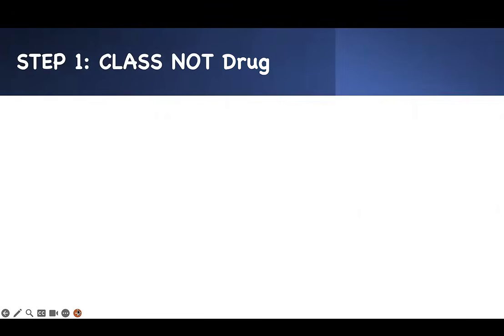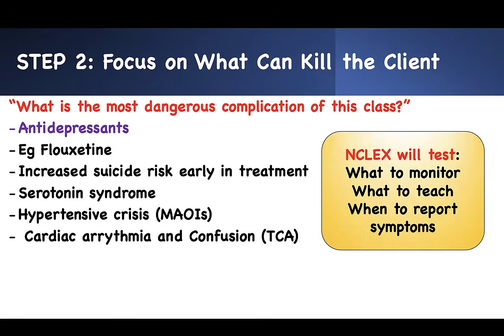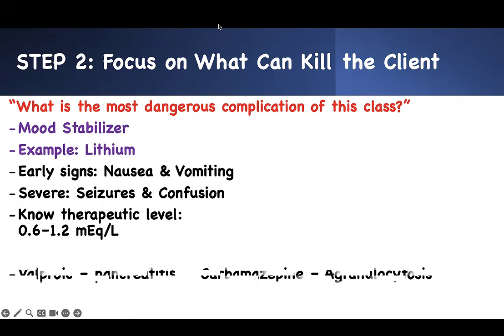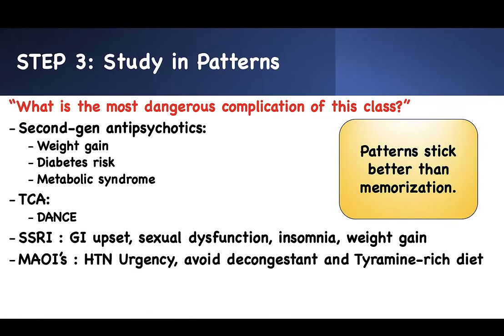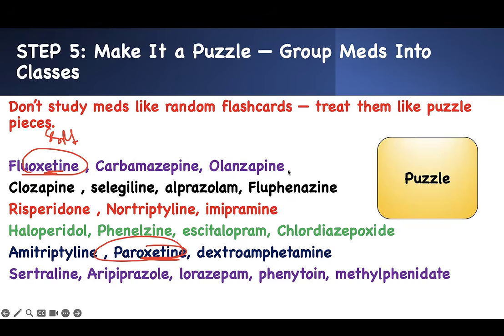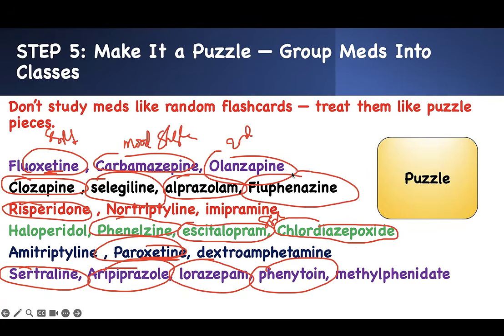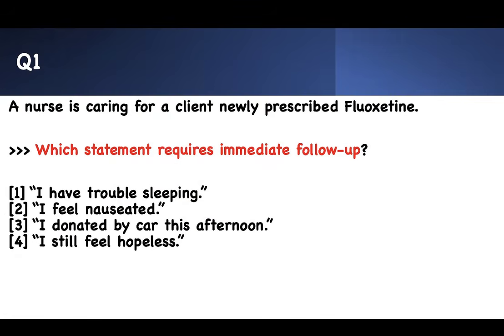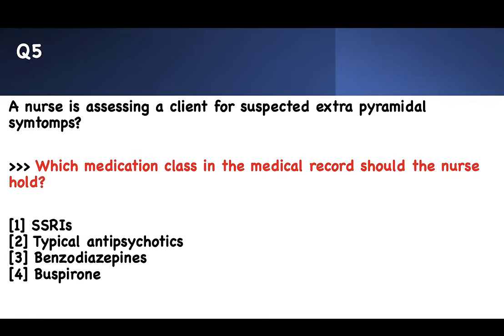NCLEX Psych Meds Made Easy | Study Strategy That Works + Practice Questions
NCLEX Psych Meds Made Easy | Study Strategy That Works + Practice Questions. Struggling to master Psych Medications for the NCLEX? In this High Yield Review, we simplify Psychiatric Pharmacology into a common sense strategy that actually works plus nclex questions and answers. Instead of memorizing endless lists, we use 6 test taking method to break down the must-know drug classes, side effects, and nursing interventions.

Whether you are a First Time Test Taker or a Repeat Taker, this video covers the specific safety checks and "Red Flag" side effects (like NMS) that you need to pass the NGN.

Perfect for:
NCLEX -RN, NCLEX LPN or NEXT GEN NCLEX
Nursing school Pharmacology
Pharmacology for Nursing students
ATI and HESI psych MEDS Review
Future registered nurse rn candidates who want easy steps to learn mental health pharm

You'll Master in this Mental Health Review:
✅ 6 simple study strategies for psych meds
🚨 The Strategy: How to group meds by class instead of memorizing individually.
💊 Major Drug Classes: Antidepressants, Antipsychotics, Mood Stabilizers, and Anxiolytics.
⚠️ Safety First: Identifying Serious Sides effects like Neuroleptic Malignant Syndrome (NMS) and Lithium toxicity.
✅ Practice Questions: Real NCLEX-style questions (Fluoxetine, Haloperidol, Lithium etc) with rationales.

TIMESTAMPS:
00:00 NCLEX Psych Med Study Strategy - Intro
00:35 Psych Meds Classes - Step 1
01:41 Antidepressant Meds: Major Side Effects - Step 2
04:06 Antipsychotic Meds: Major Side Effects - Step 2
06:18 Mood Stabilizers: Major Side Effects - Step 2
07:15 Anxiolytics: Major Side Effects - Step 2
07:43 Psych Pharmacology: Pattern Study Strategies - Step 3
10:55 NCLEX Pharmacology Question Style - Step 4
11:28 Mental Health Pharm: Group Class Tips - Step 5
17:45 How to Practice Mental Health Drugs - Step 6
18:35 Psych Meds NCLEX Questions: Fluoxetine & Lithium
20:06 Haloperidol & NMS Practice Question
21:10 NCLEX Practice Questions & Rationales
22:27 High Yield Psych Meds NCLEX Recap